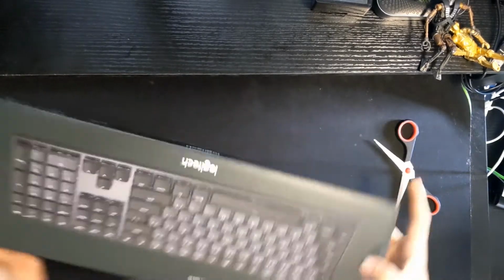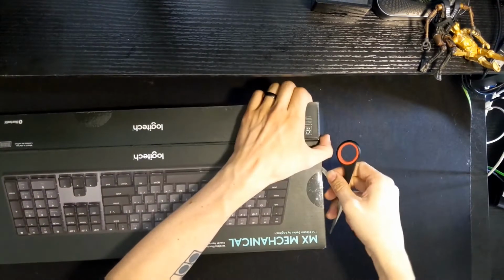Honest review of the Logitech MX Master Mechanical Keyboard on Linux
If you enjoyed this episode you may like our podcast, CyberSector7, on Apple, Spotify, Amazon, Google, and more.

Anything we do on these videos are on computers and property that we own. We are not accessing or breakiung into anything that does not belong to us, therefore it is not illegal. If anyone attempts to replicate anything we do, it shall be to their understanding that they may be at risk and we are not responsible. We have the right to freedom of speech, press, and information, so here we will express our right and share the word. We have a fundamental right to privacy and we have the right to share that on this platform.